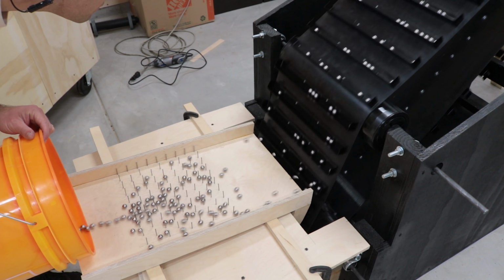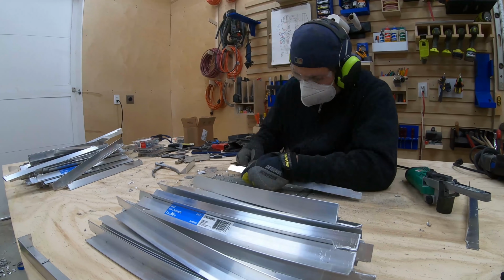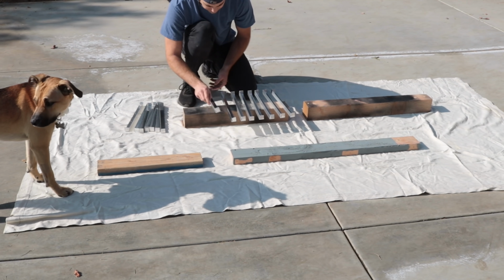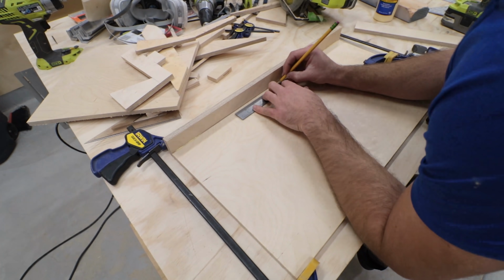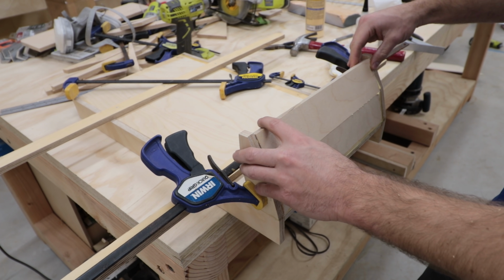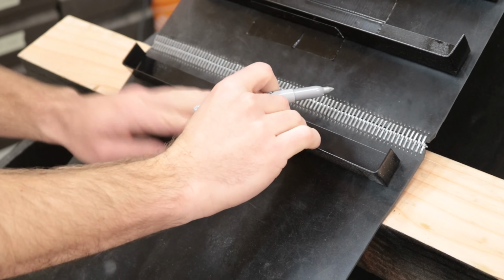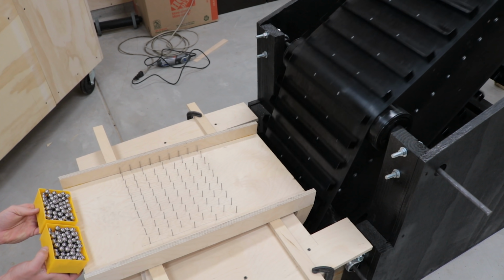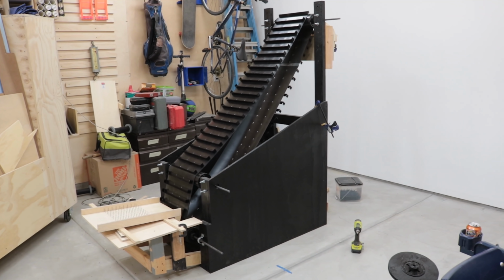Universal Marble Machine Lift Build, Part 4: Getting it Up and Running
In this video, I built and installed all the conveyor belt shelves for the marbles. I also custom built entrances and exits so the marbles can smoothly make their way to the lift. It now works great and can bring a large load of marbles all the way to the top! Enjoy!